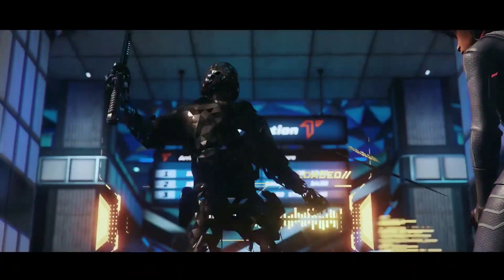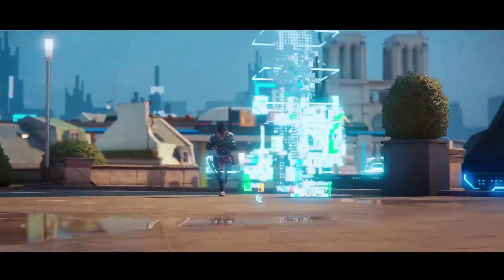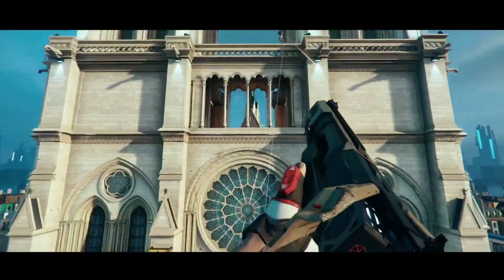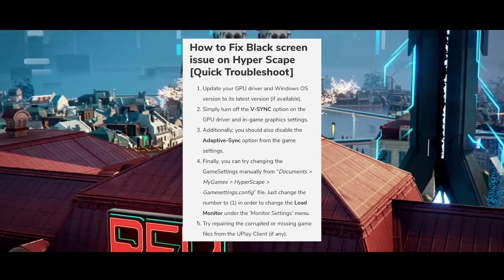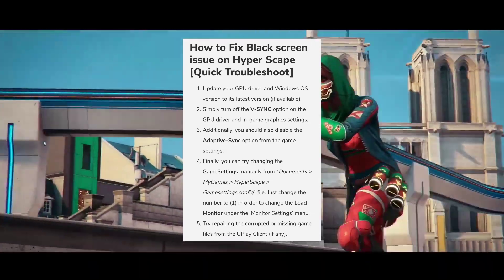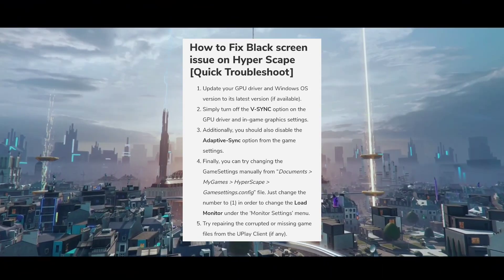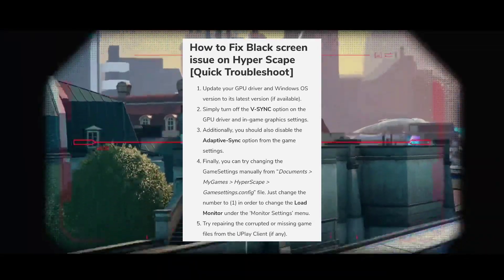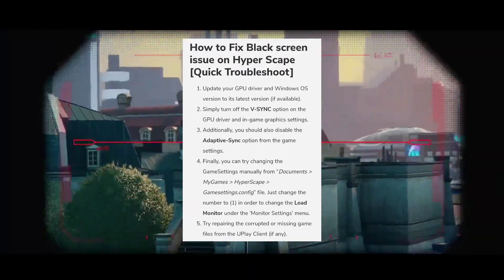How to fix Black Screen issue on Hyper scape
One of the newest free-to-play online battle royale game Hyper Scape is developed by Ubisoft Montreal and published by Ubisoft. The interested people can play this game by watching live Twitch streaming and becoming eligible to download the UPlay client. Once downloaded, install the UPlay client and add the Hyper Scape game to the library in order to play it. But the newly launched game is causing black screen issues that plenty of players are experiencing. If you’re one of them, follow this guide to fix the Black screen issue on Hyper Scape.

The Windows PC users mostly face this kind of issue on most of the video games while launching or during the gameplay. It’s worth mentioning that a particular issue can happen due to the outdated graphics driver or missing game files. Additionally, an outdated Windows OS version can also be one of the reasons in some cases. First of all, make sure that your PC configuration is compatible with the game’s system requirements.

1. Camera
2. Pro Camera
3. Memory Card
4. Laptop
5. Tripod
6. Microphone
7. Softbox
8. Phone Holder
9. GorillaPod
10. Drone
11. Action Camera
12. Laptop (Mac)